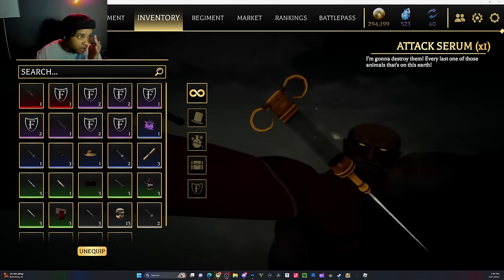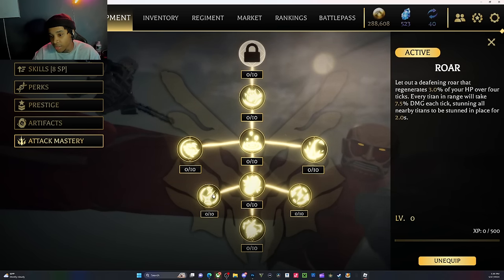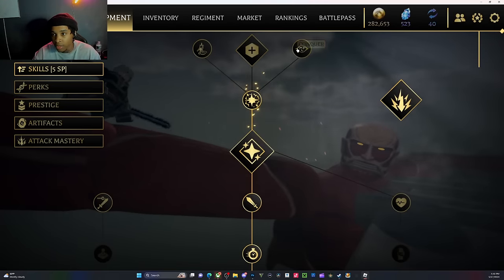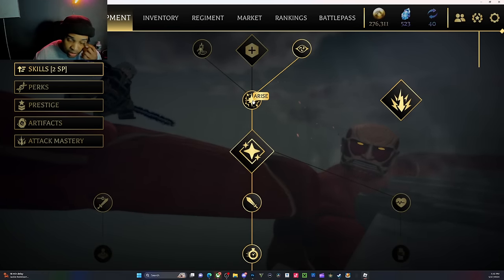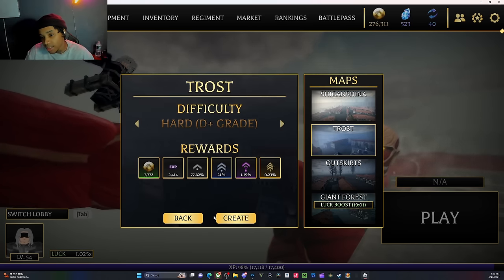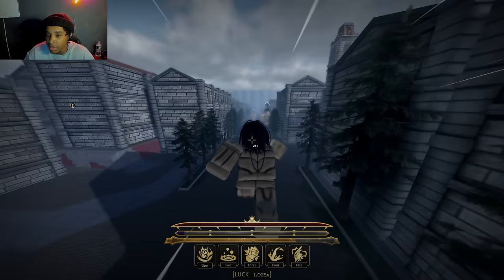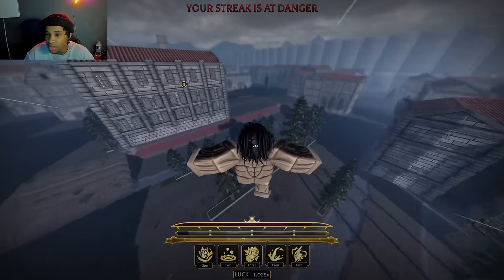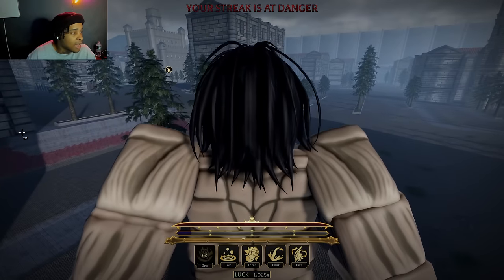[CODES] HOW TO BECOME A TITAN IN AOT REVOLUTION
CODE
MEMBERS70K
LIKES35K
SUB2SLYKAGE

comment something